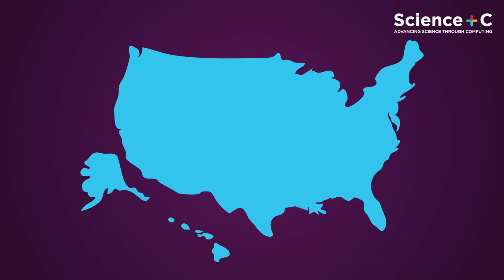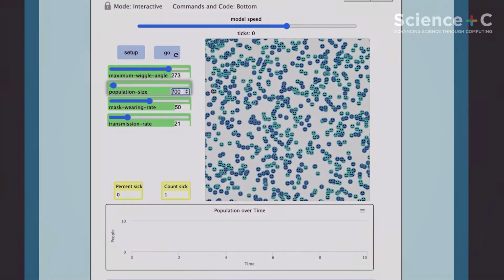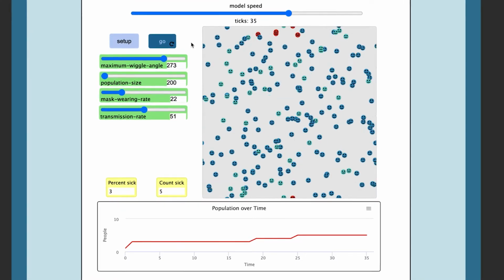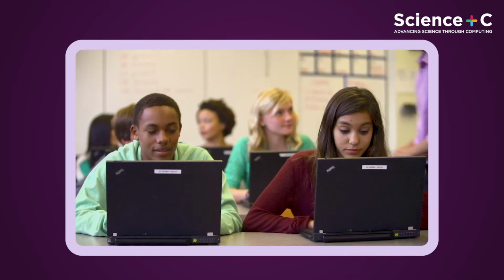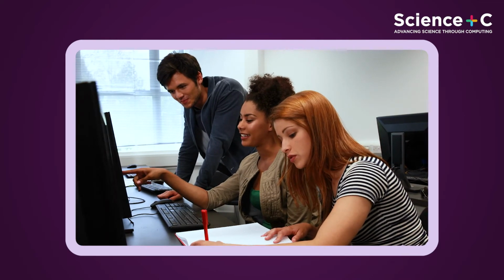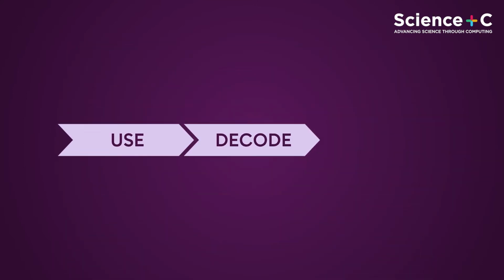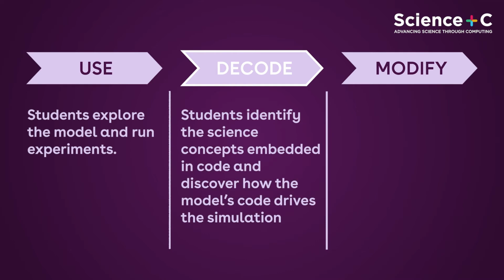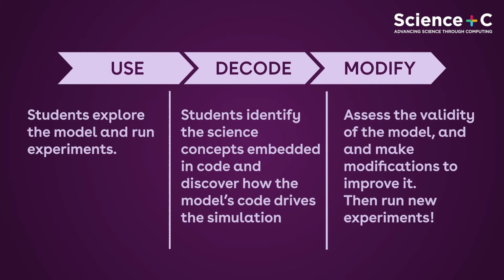EDC Showcase2022 Long v1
Hear teachers talk about Science+C and its benefit for their students.